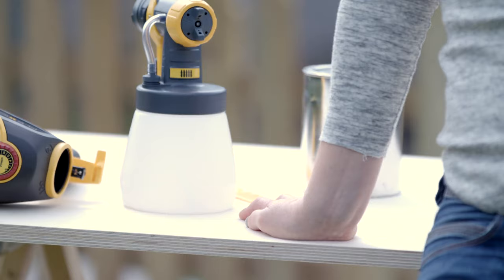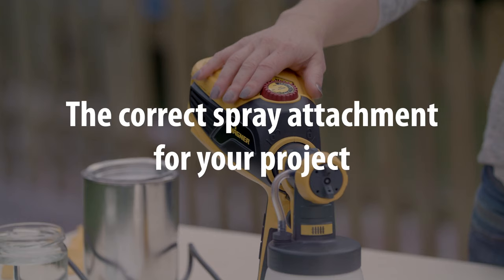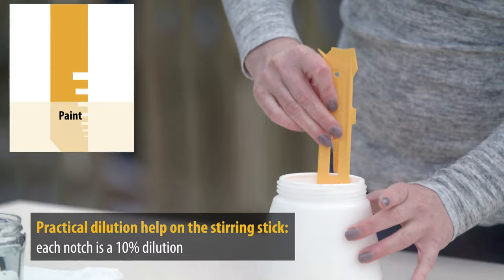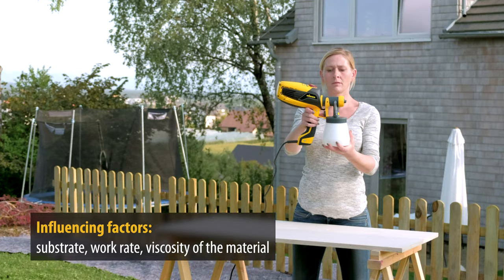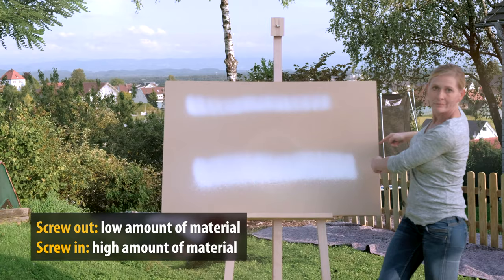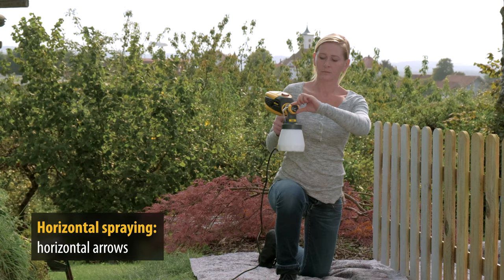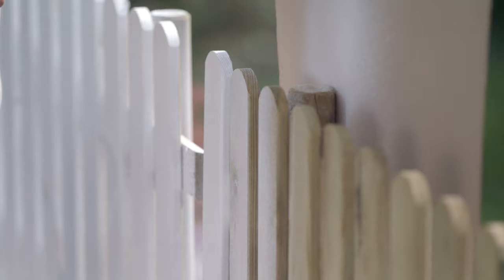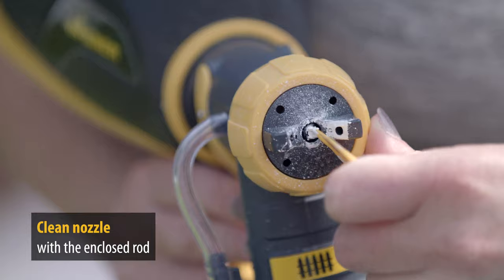How to spray paint a fence with a WAGNER paint sprayer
This is Carina. She shows on a frence how to spray wood stains and varnishes. She also shows you which settings need to be selected to achieve a perfect spraying result with the Universal Sprayer W 590 from the WAGNER FLEXiO range.

0:00 Intro
0:24 How to cover and mask when spraying
1:11 How to choose the correct spray attachment for your project
1:30 How to dilute the paint correctly
2:24 How to align the riser pipe correctly
2:59 How to set the air flow correctly
3:24 How to set the correct material quantity for your spraygun
3:57 Choosing the optimal distance / device operation
4:26 How to adjust the nozzle of the sprayer
5:14 Too little paint?
5:36 How to prevent too much spray mist
6:00 Too much paint in one place?
6:18 Nozzle clogged with dried-on paint?
6:43 Paint drips from the nozzle?